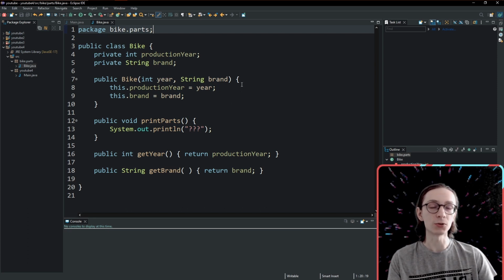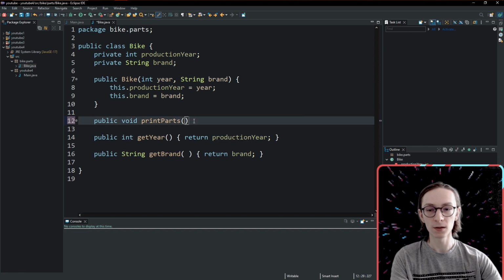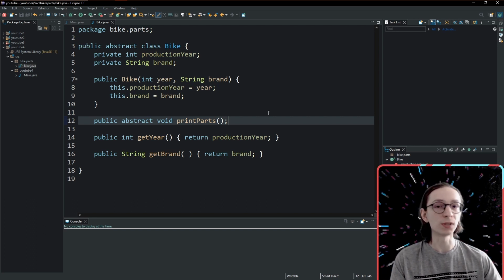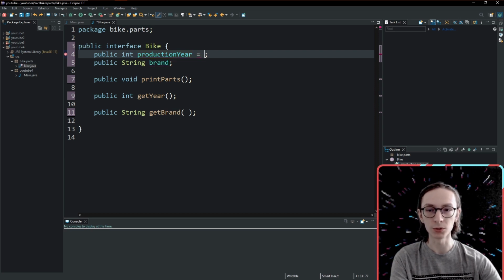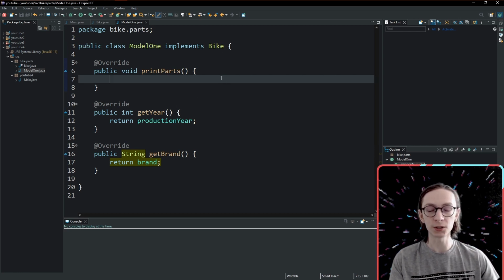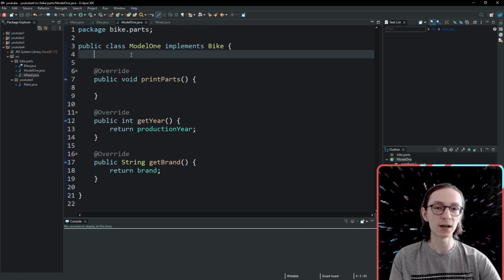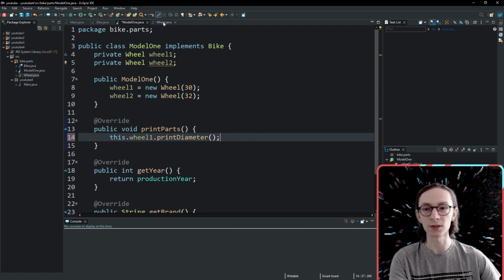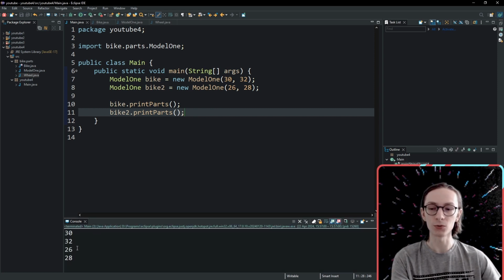Java Programming: Aggregation, abstract, and interface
This is a java programming course.

0:00 - Intro
0:35 - Abstract
2:04 - Interface
3:24 - Implementing interface
4:32 - Aggregation